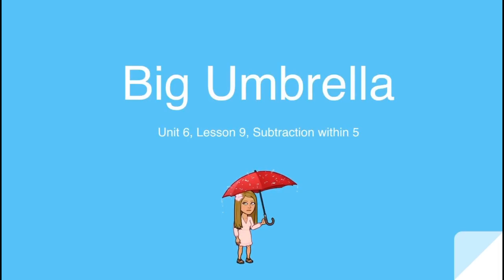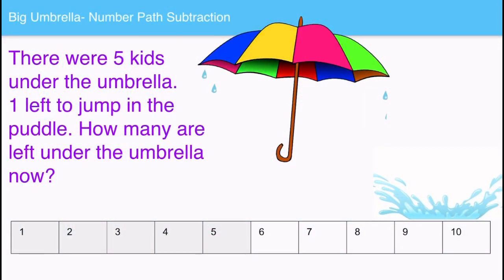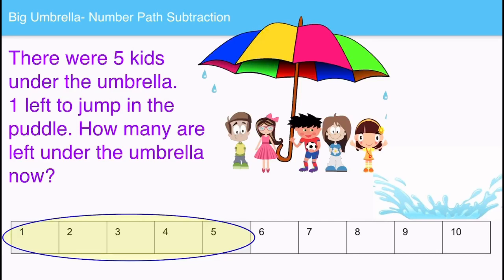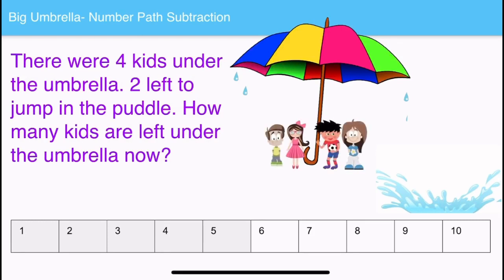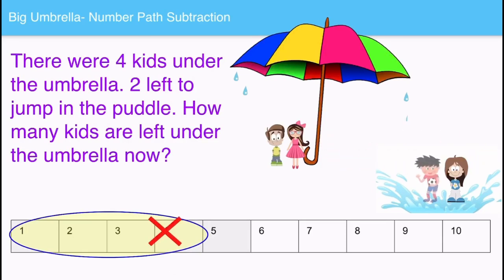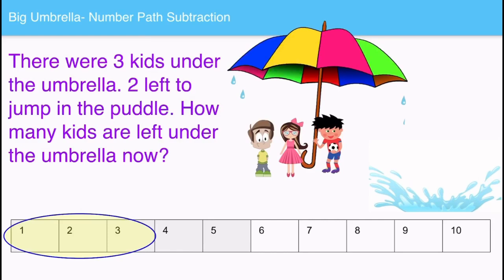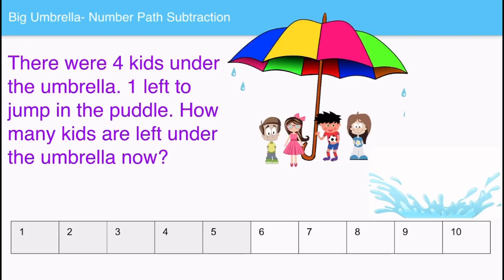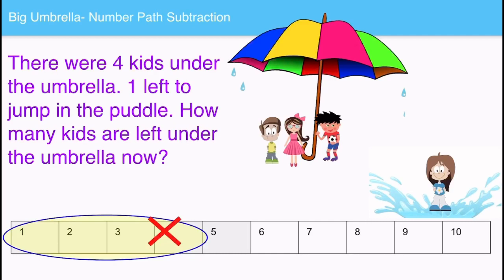5/14- U6, L9: Big Umbrella Subtraction within 5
Number story subtraction with partners up to 5 (introduction to subtraction on a number path)